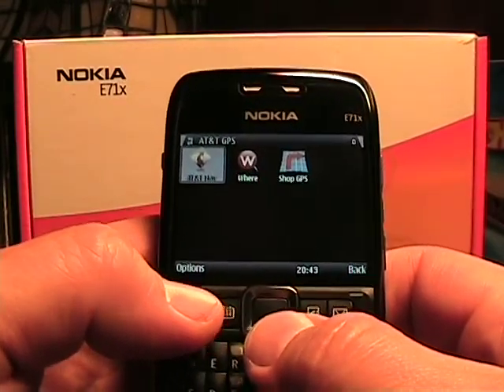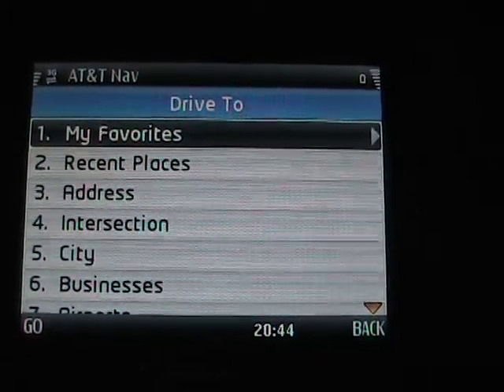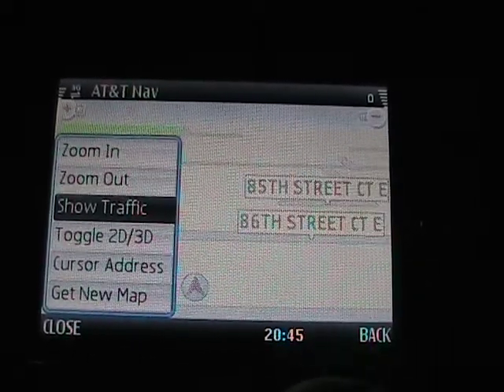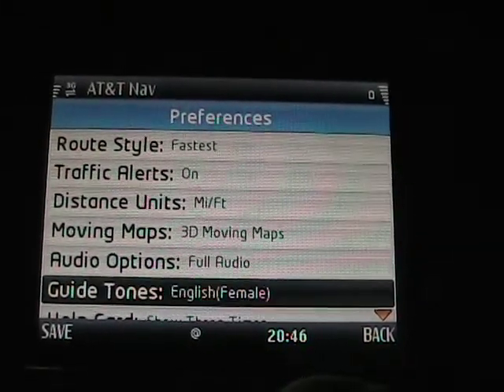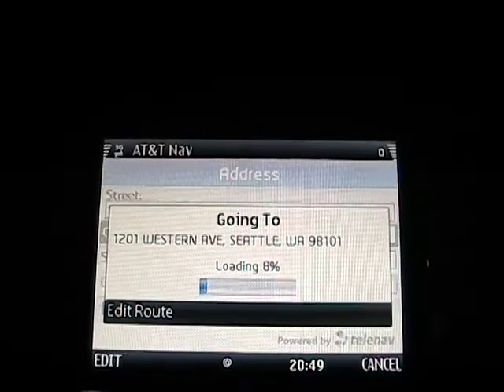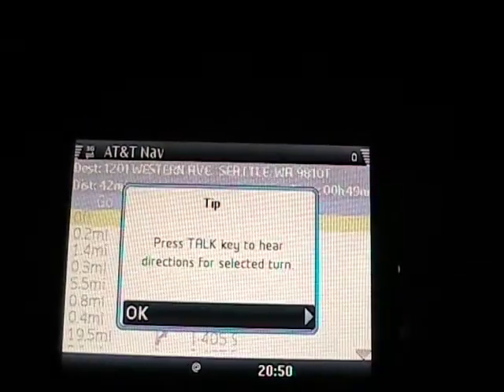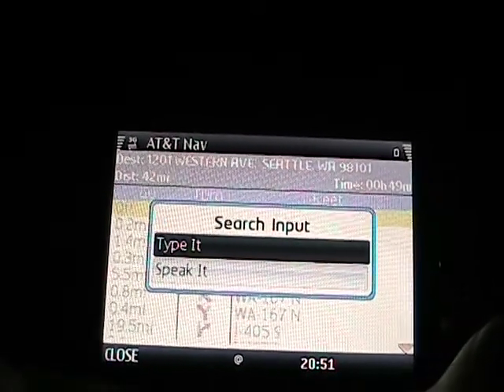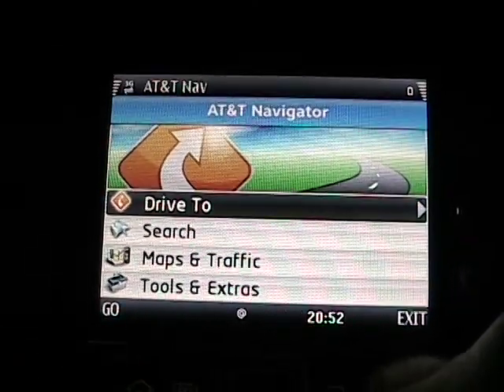AT&T Navigator (TeleNav) for the Nokia E71x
AT&T Navigator is the AT&T branded version of the TeleNav GPS navigation software. TeleNav has software running on Android, BlackBerry, and Windows Mobile devices, not to mention feature phones. This particular build is for the Symbian S60 platform and it performs very well on the new AT&T Nokia E71x.